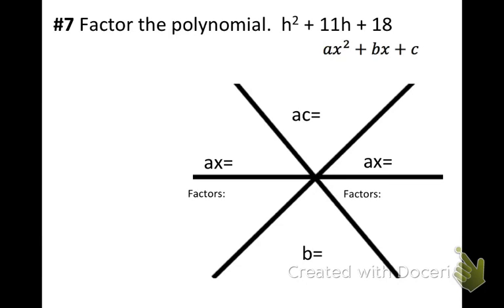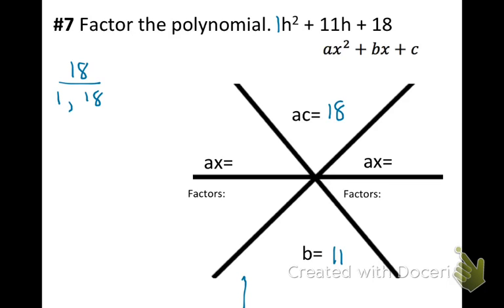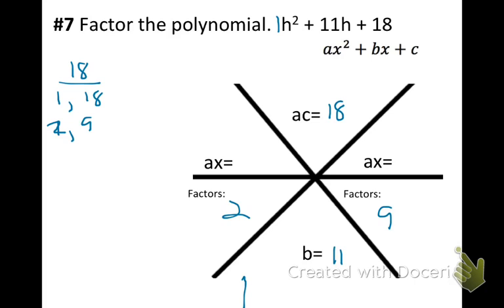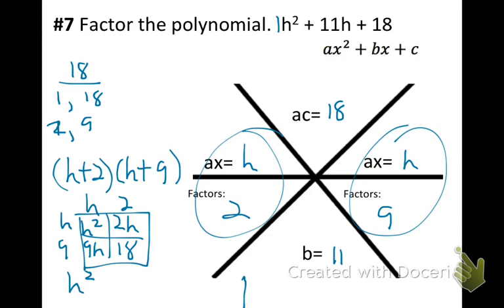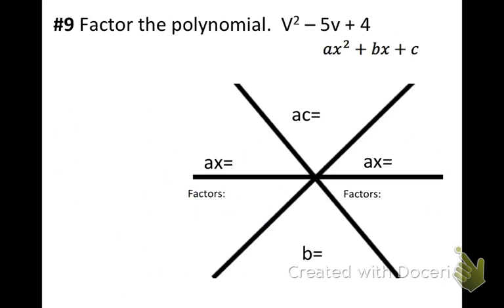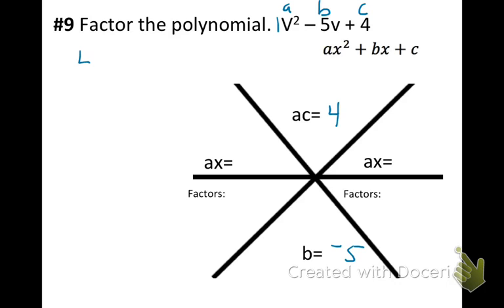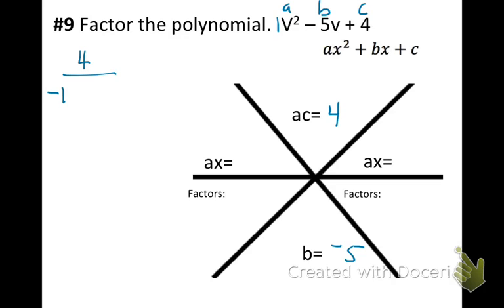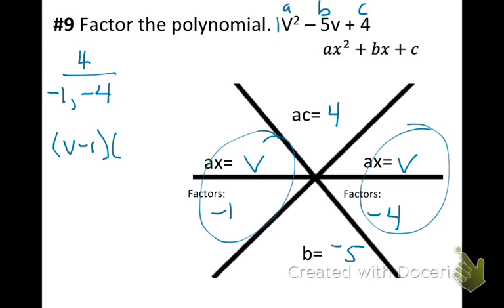Alg1 C42 p389 #7,9